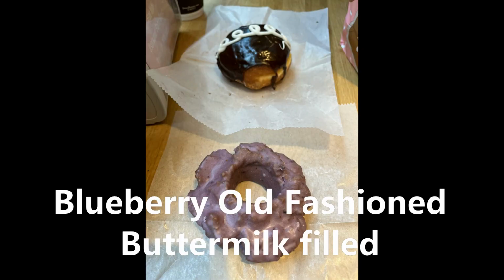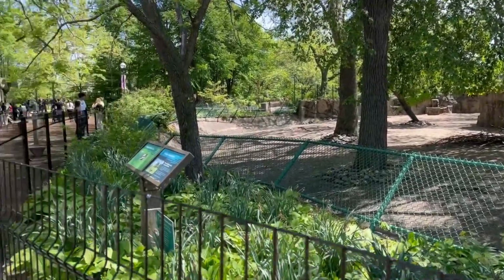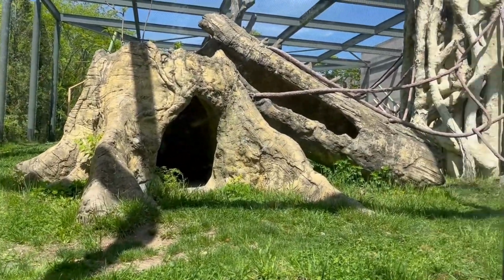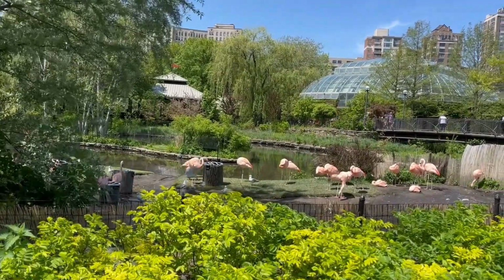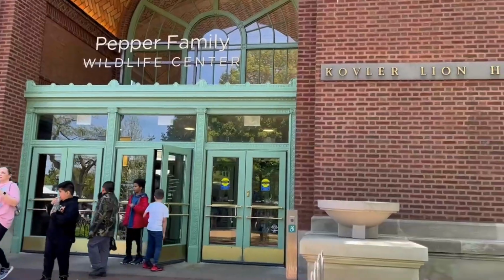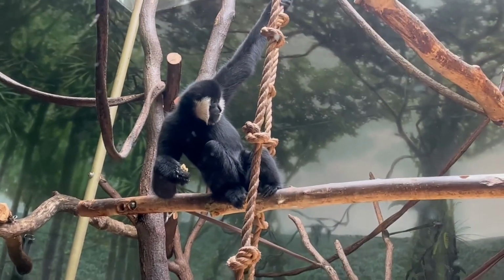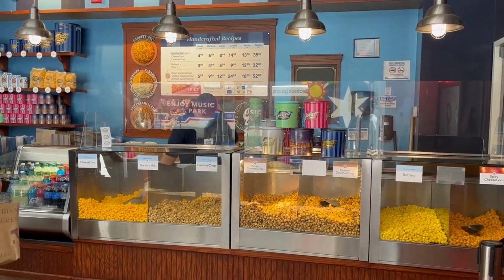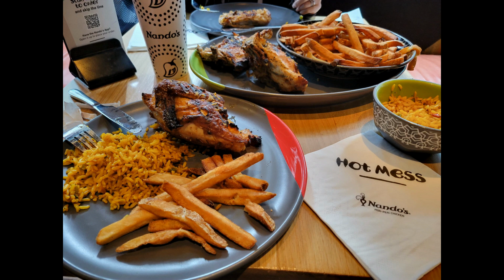Chicago Day 2: Lincoln Park Zoo, Stan's Donuts, Garret's Popcorn and Nandos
On day 2 of our trip to Chicago we visit Lincoln Park Zoo which is a free zoo in Chicago. We also eat some yummy foods. We have breakfast at Stan's Donuts, have lunch at Nando's and get some Garret's popcorn for snack.